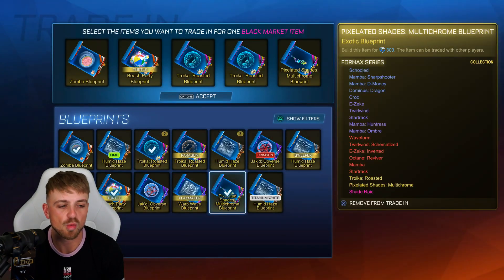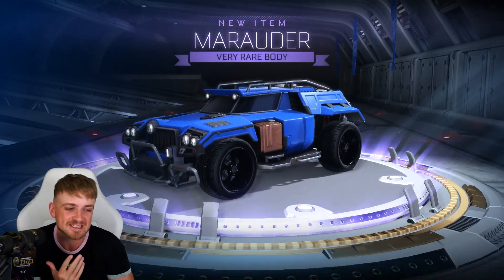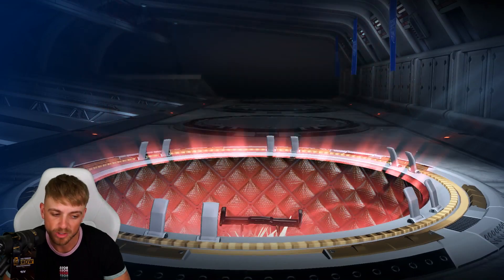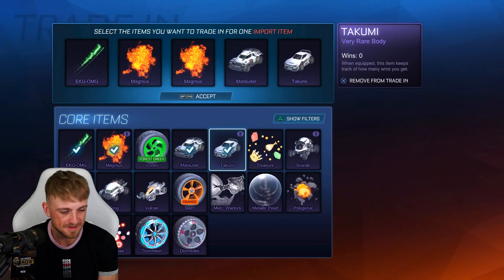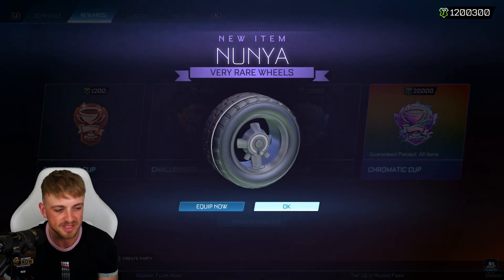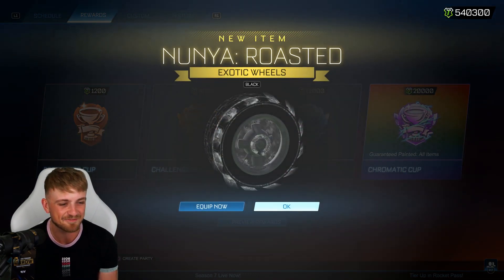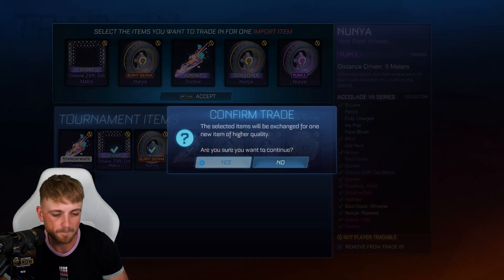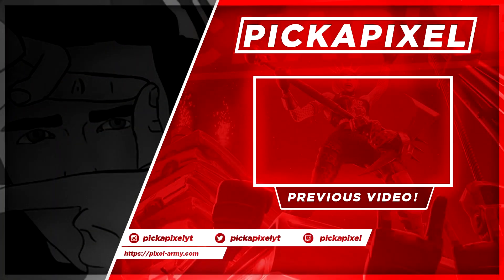*1.5 MILLION TOURNAMENT CREDITS* WORLD'S BIGGEST SEASON 7 TOURNAMENT REWARD OPENING IN ROCKET LEAGUE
MASSIVE shoutout to ahleksz for making this SEASON 7 FINALE SO EPIC!
🔥 Be sure to use code "PIXELARMY" in the RocketLeague Item Shop! [AD]